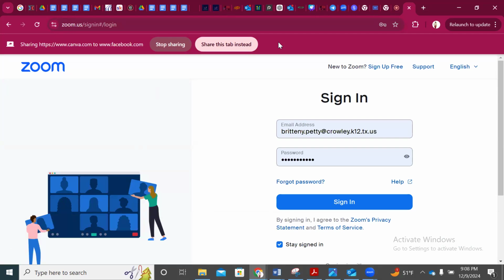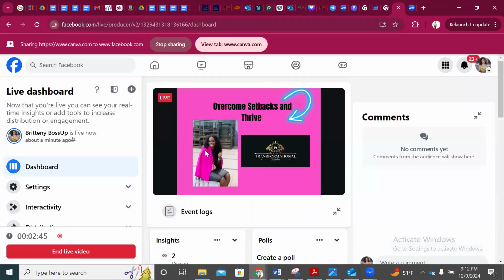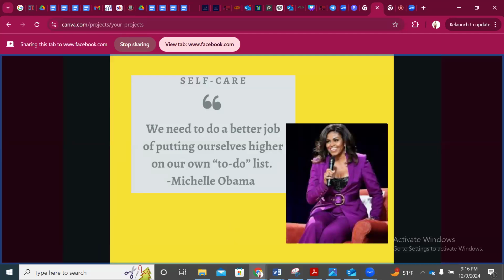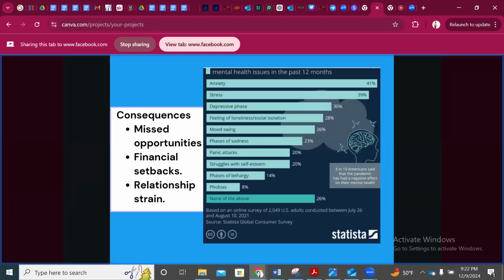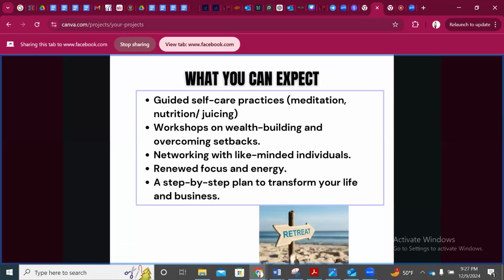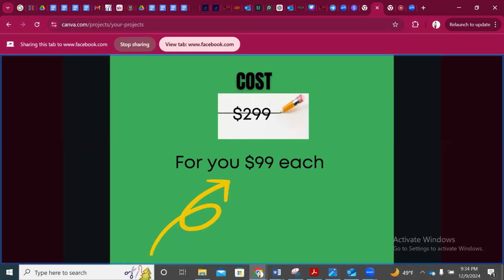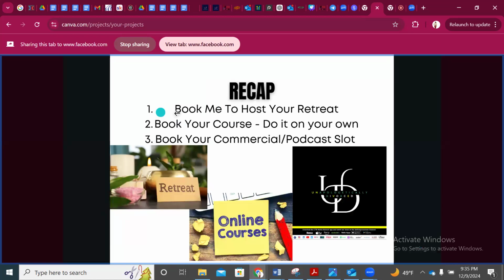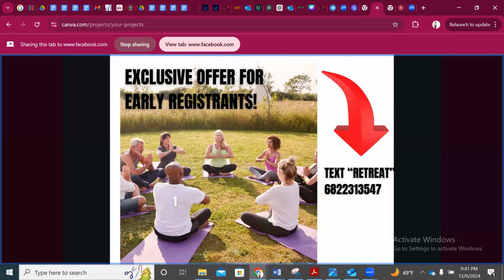NIGHT SCHOOL SETUP FOR SUCCESS | W BRITTANY PETTY | Netasha B Reed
🎓 "Night School: Setup for Success" with Brittany Petty & Netasha B Reed is here to inspire your journey toward personal and professional growth! 🚀 Discover practical strategies, real-life insights, and mindset shifts that help you build discipline, confidence, and purpose. Whether you're chasing a new career, starting a business, or improving yourself—this episode gives you the tools to set up for success in every area of life. 🌙✨

👉 Watch now and take your next step toward the life you deserve!

🎯 Top-Ranked YouTube Tags:
night school setup for success
brittany petty interview
netasha b reed motivation
success mindset 2025
personal growth journey
self improvement motivation
women empowerment talk
how to be successful in life
mindset for success
setup for success podcast
goal setting motivation
success habits daily
career growth motivation
entrepreneurship mindset
motivational talk 2025